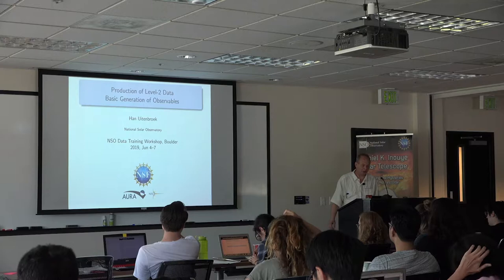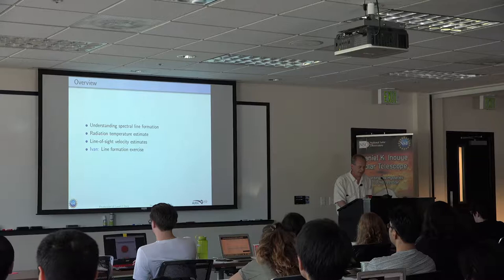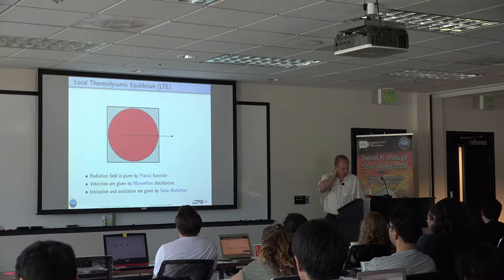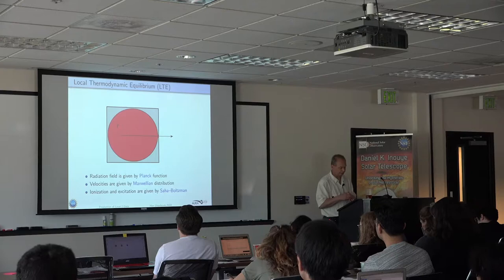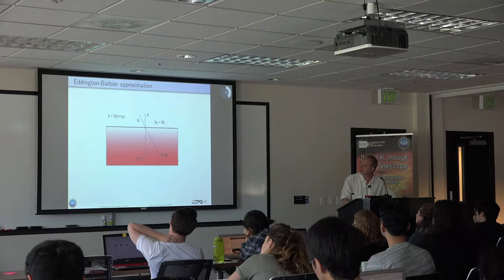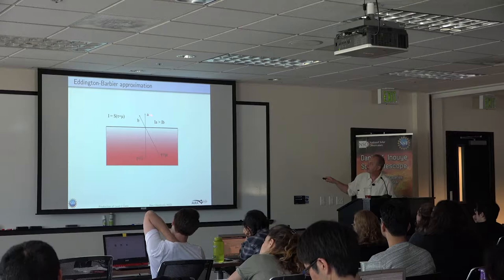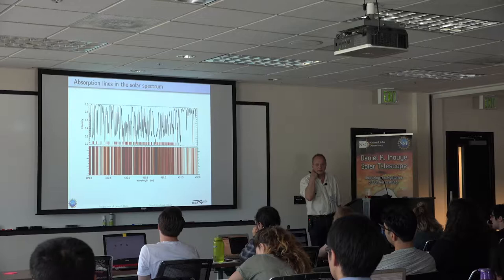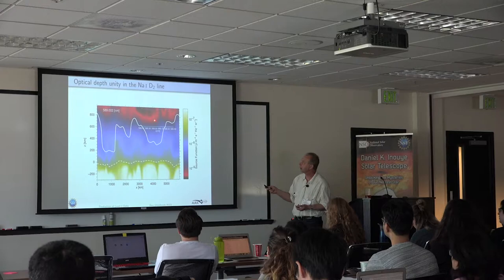14. Spectral Diagnostics and Generation of Observables - Han Uitenbroek